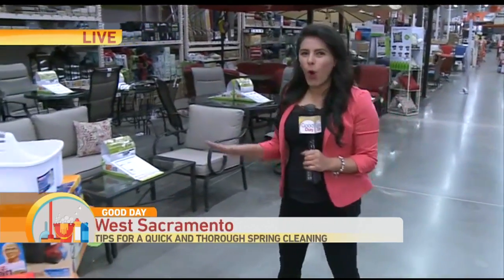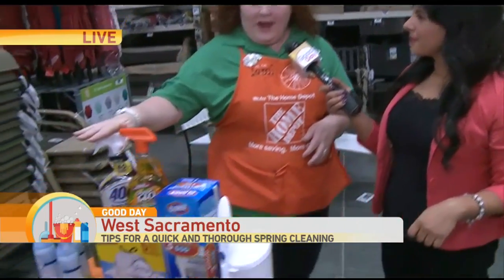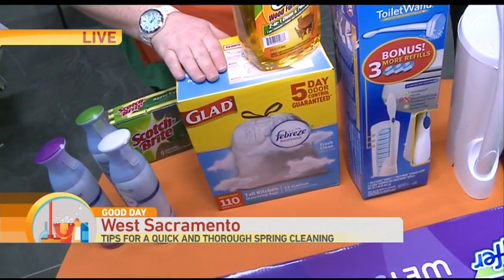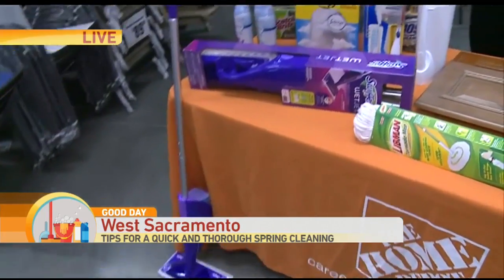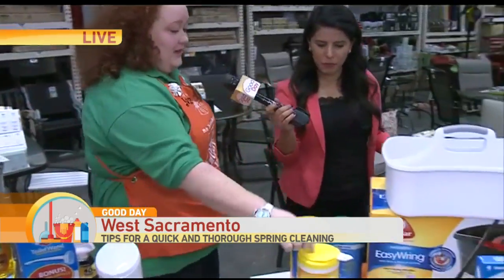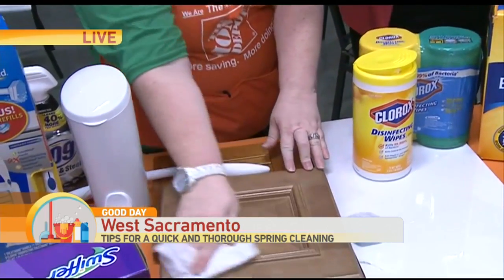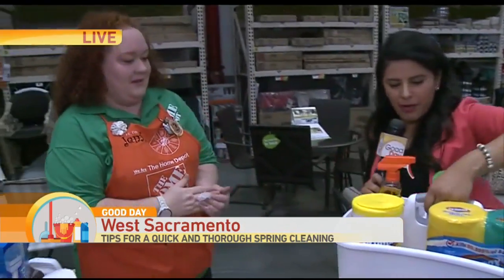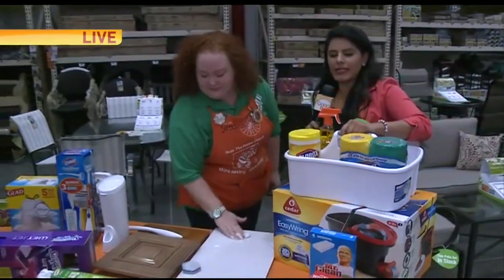Quick Cleaning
Wendy is getting some tips & tricks for a quick clean if you only have an hour.